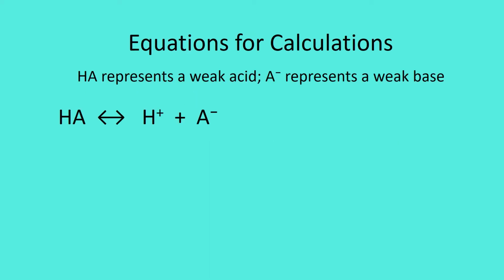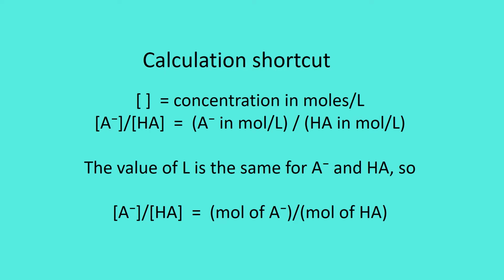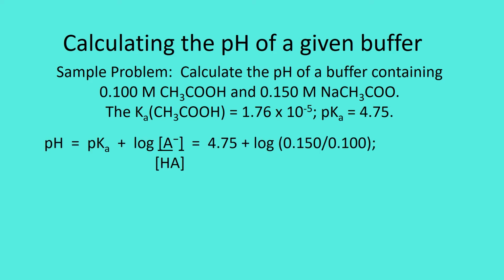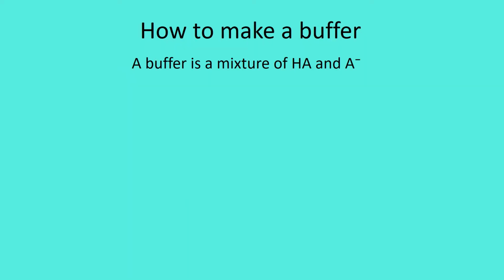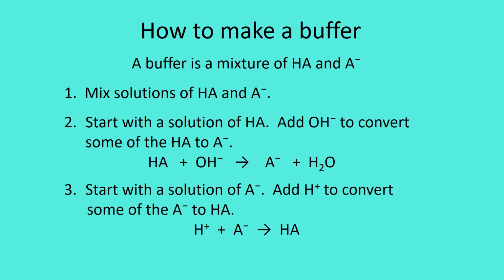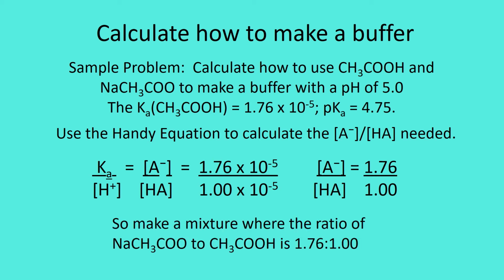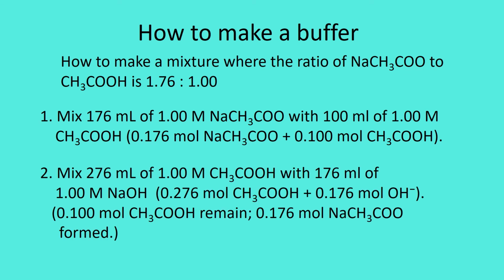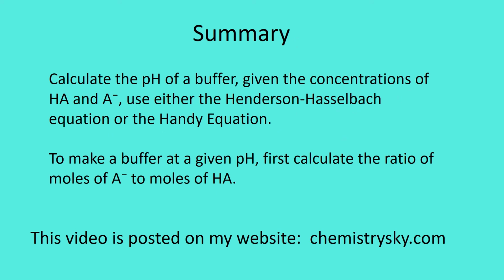Solving Buffer Problems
Tutorial on solving Buffer Problems